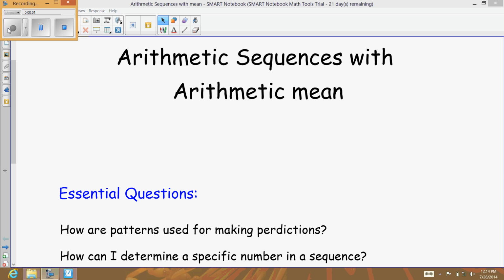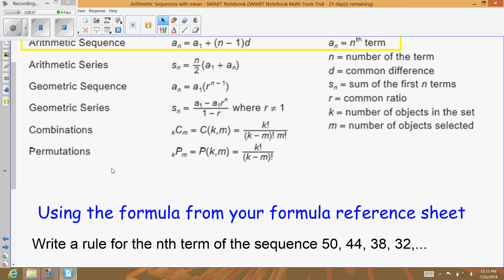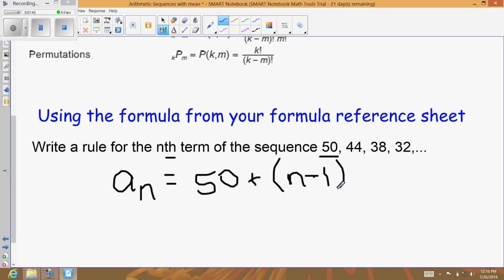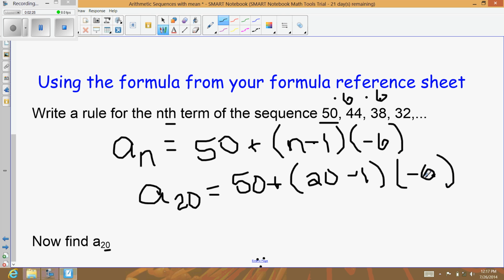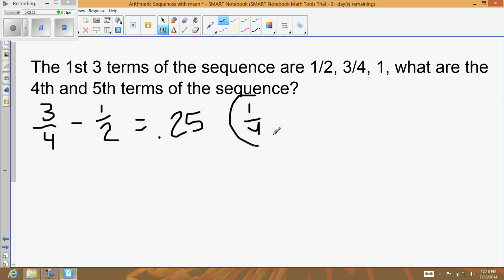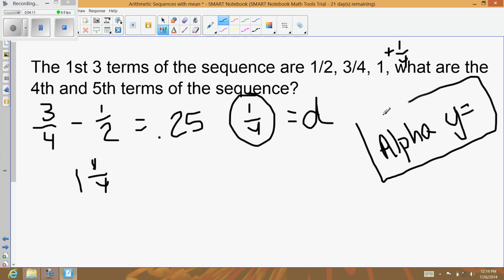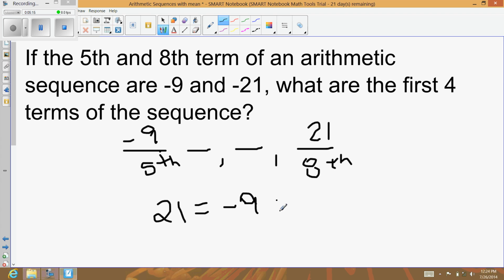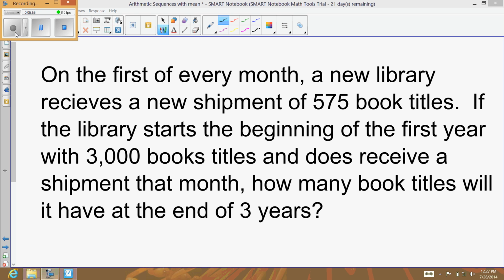Aritmetic Sequence Recording